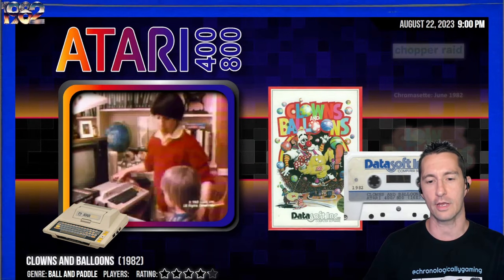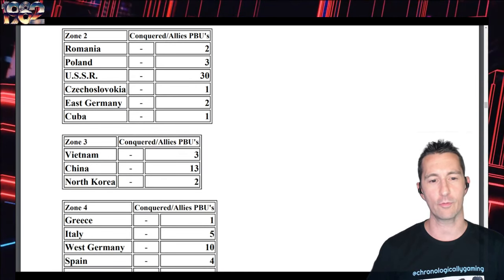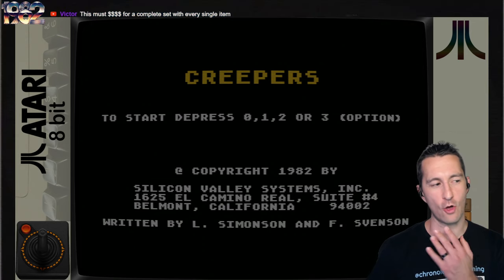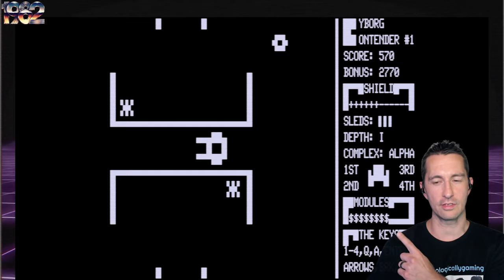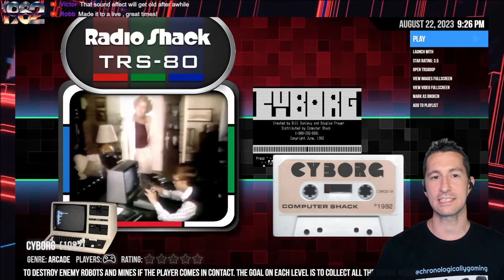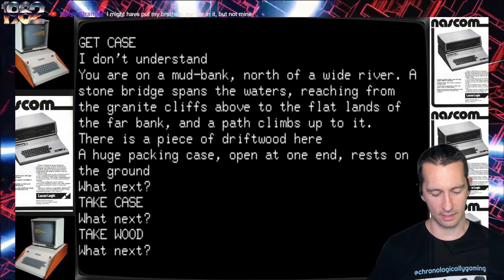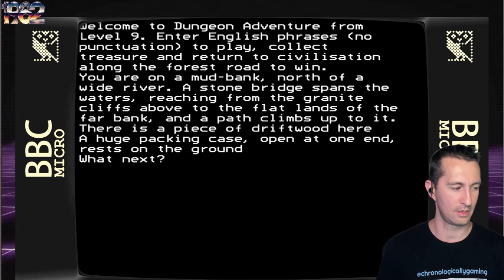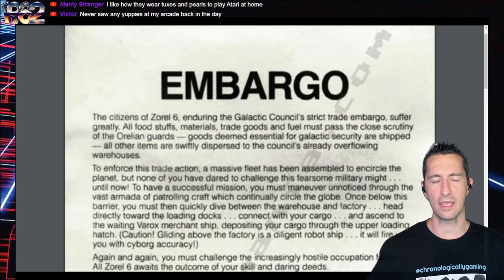Fear and Loathing of Devil Fish in arcade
Conquest of the World is now in Europe on the Videopac! Please help me play Creepers! Lack of documentation and complex controls make Creepers a broken game. Cyborg is a fun romp on the TRS-80, and Dungeon Adventure completes the Level 9 trilogy of text adventures. Embargo is a well made game for the home computer and lots of fun. Devil Fish, however is just an amalgamation of weird! Need to go play Donkey Kong to cleanse my gaming palette!

Episode 202!
1982 - June 2nd
Video Games Featured:
00:00 Welcome to the Show!
00:57 Philips Videopac - Conquest of the World
12:23 Atari 800 - Creepers
17:15 Commodore VIC-20 - Cribbage
17:54 TRS-80 - Cyborg
25:41 Arcade - Devil Fish
33:53 Nascom - Dungeon Adventure
37:23 BBC Micro - Dungeon Adventure
48:56 Atari 800 - Embargo
57:42 Outro

Chronologically Gaming!
Show Streams LIVE Every Weekday at 9pm Central